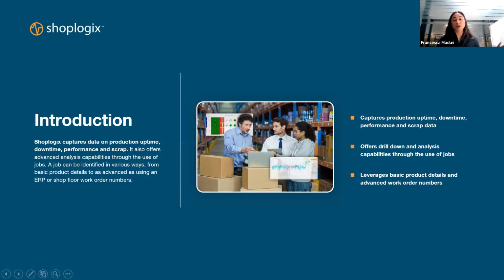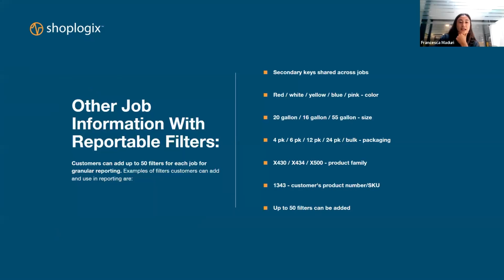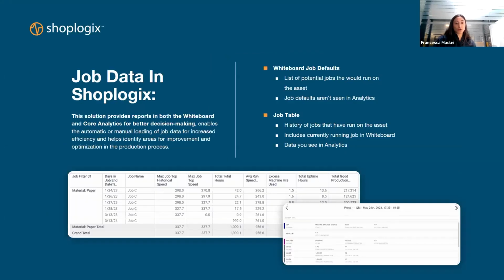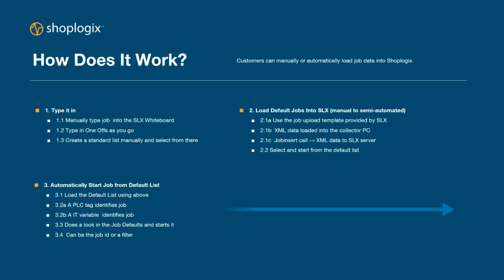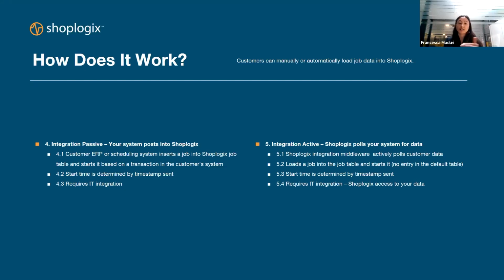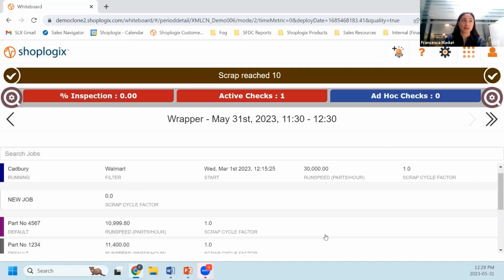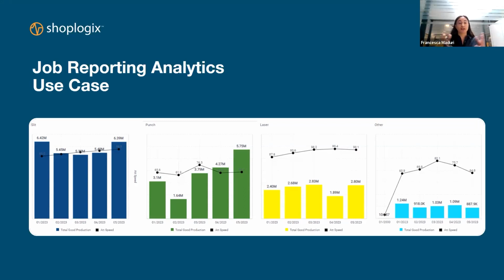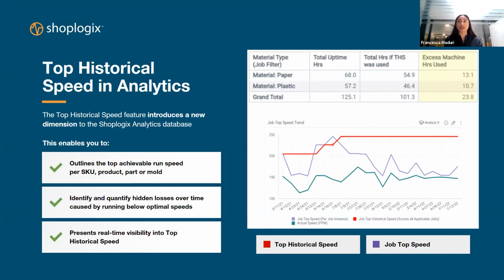Shoplogix Job Information Functionality & Capabilities Webinar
This webinar showcases the expertise of Senior Account Manager Francesca Maduri and Implementation Consultant Brock Ellwood. They will dive into the key features and benefits of the job information functionality, which is how users identify work on production assets.